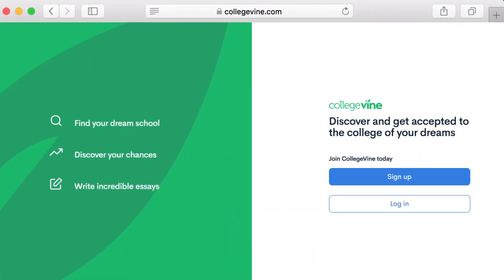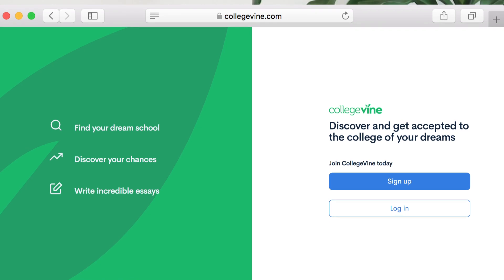How to Prepare for the Math Section of the ACT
Struggling with the ACT math section? In this video, we break down three critical components to ACT test prep: familiarization with the test, content knowledge, and test strategy.

We also discuss how to handle calculations, break down word problems, when to use your calculator, and much more.

How does your ACT affect your admissions chances?